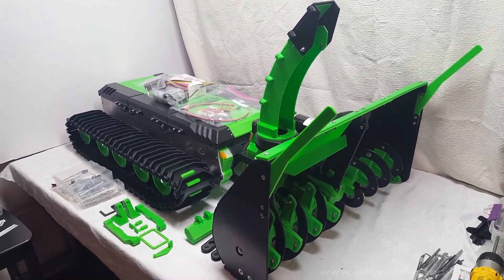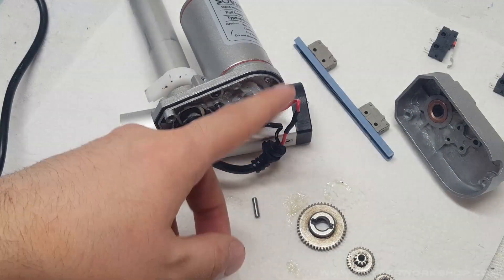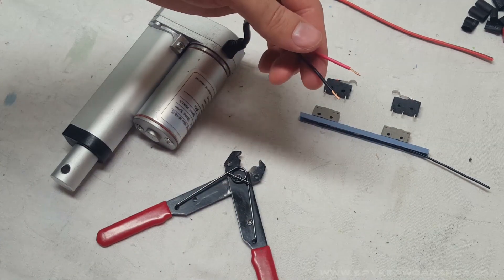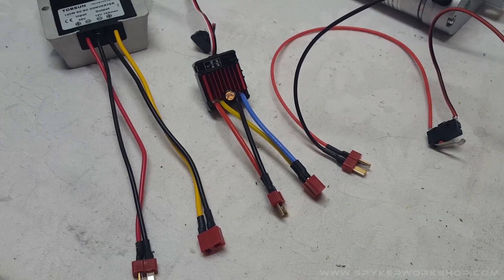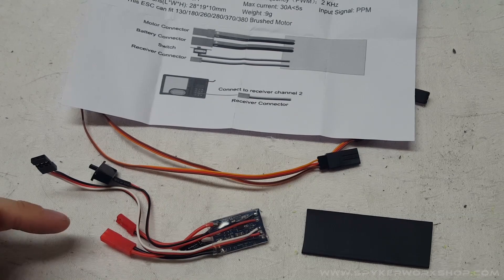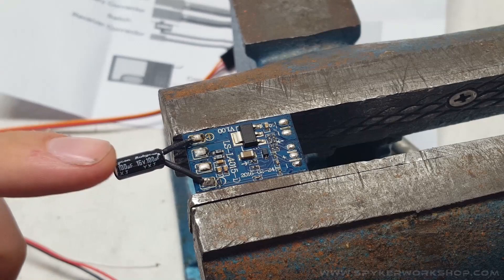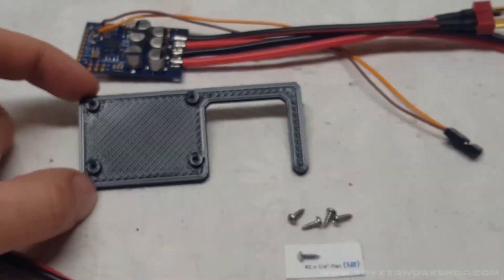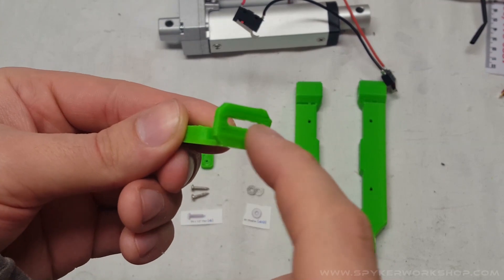Spyker Workshop - Spyker Snow Blower 2X - Electronics (BUILD SERIES)